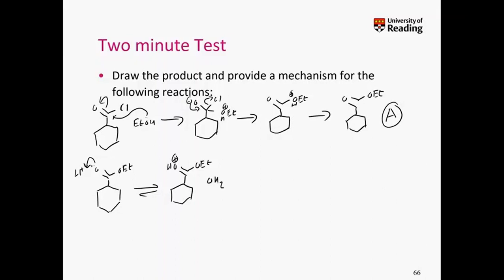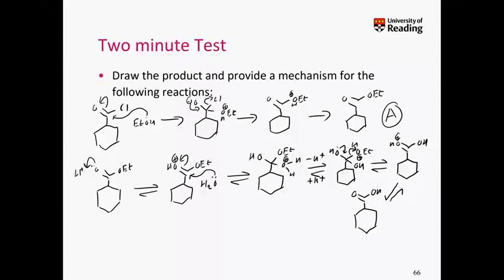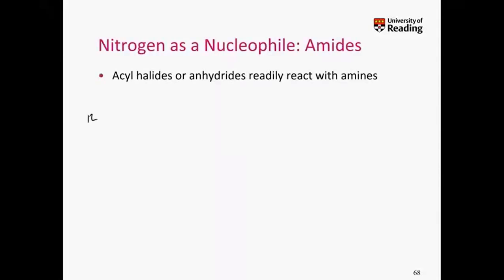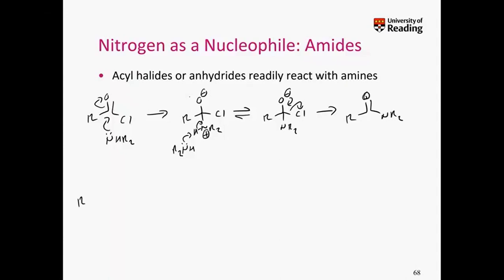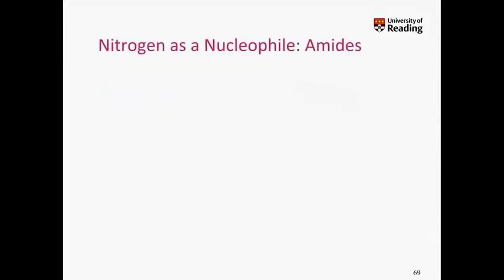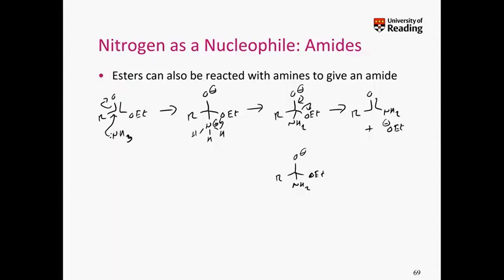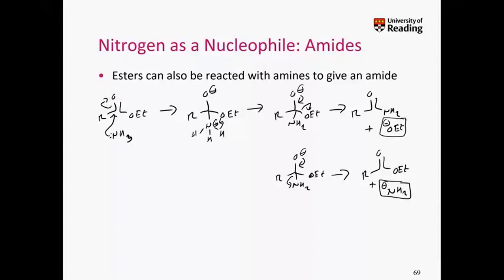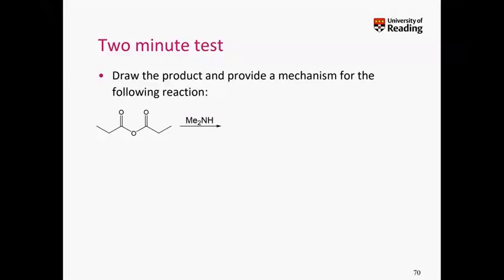Watch 'PM1B Carbonyl Chemistry part 15' Microsoft Stream Google Chrome 2022 08 28 02 01 37